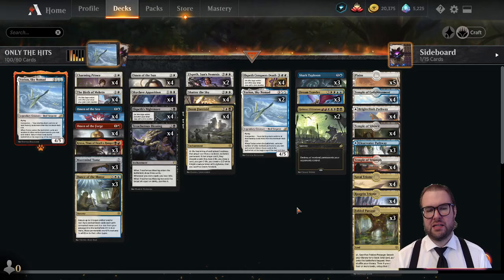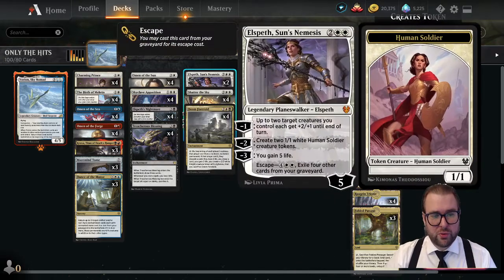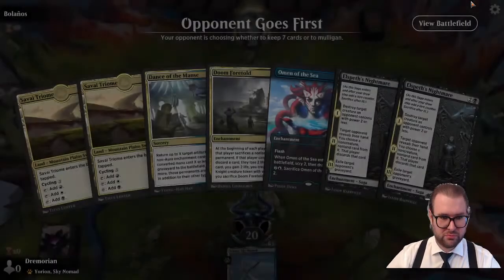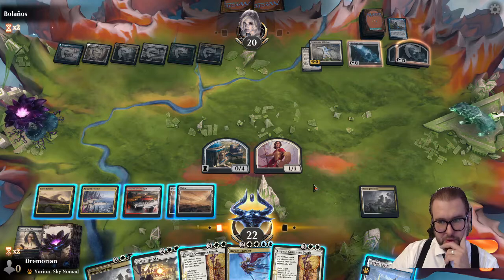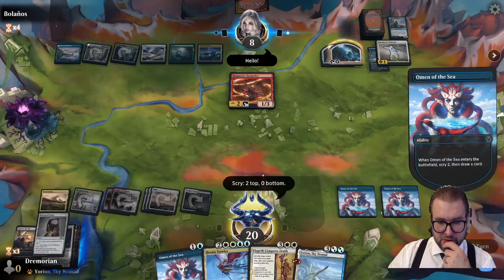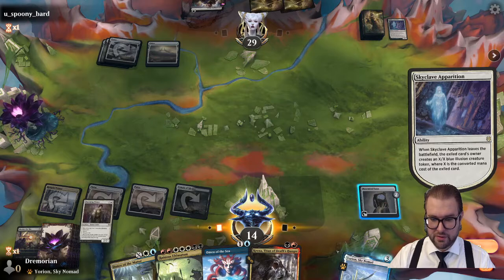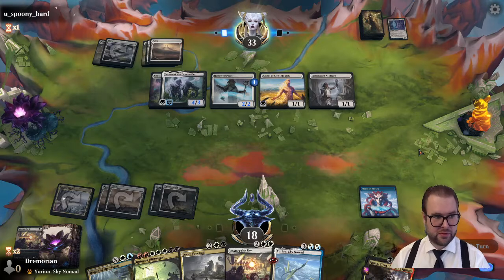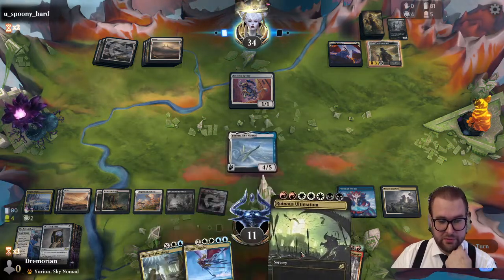MTG ARENA FNM SUPER STANDARD EVENT ! ONLY THE HITS !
Today I feature a smash-up list combining all the best aspects of my favorite YORION, SKY NOMAD decks over the past couple of weeks !

Companion
1 Yorion, Sky Nomad (IKO) 232

Deck
2 Yorion, Sky Nomad (IKO) 232
4 Charming Prince (ELD) 8
4 Skyclave Apparition (ZNR) 39
4 Doom Foretold (ELD) 187
3 Clearwater Pathway (ZNR) 260
3 Kroxa, Titan of Death's Hunger (THB) 221
5 Plains (ZNR) 266
4 Elspeth Conquers Death (THB) 13
4 Shatter the Sky (THB) 37
4 The Birth of Meletis (THB) 5
4 Omen of the Forge (THB) 145
4 Elspeth's Nightmare (THB) 91
4 Treacherous Blessing (THB) 117
4 Omen of the Sun (THB) 30
2 Ruinous Ultimatum (IKO) 204
2 Elspeth, Sun's Nemesis (THB) 14
4 Savai Triome (IKO) 253
4 Temple of Silence (M20) 256
4 Temple of Triumph (M20) 257
3 Fabled Passage (ELD) 244
4 Omen of the Sea (THB) 58
3 Dance of the Manse (ELD) 186
3 Dream Trawler (THB) 214
3 Shark Typhoon (IKO) 67
3 Mazemind Tome (M21) 232
4 Raugrin Triome (IKO) 251
4 Temple of Enlightenment (THB) 246
4 Brightclimb Pathway (ZNR) 259

Sideboard
1 Yorion, Sky Nomad (IKO) 232